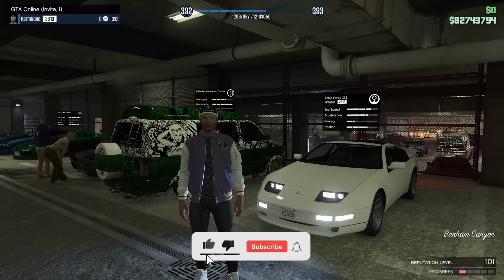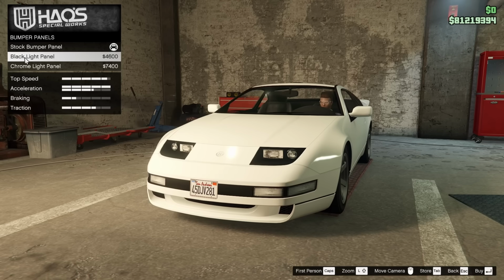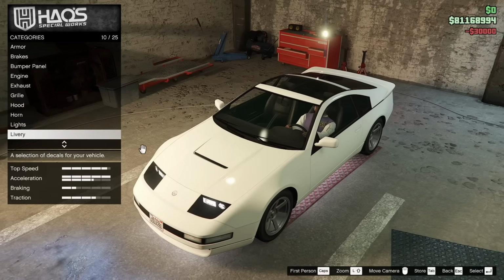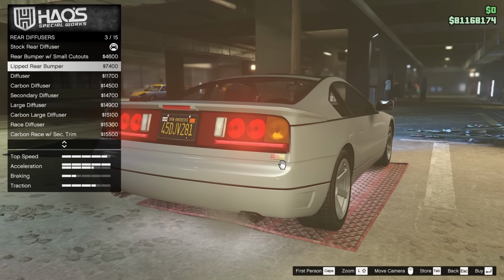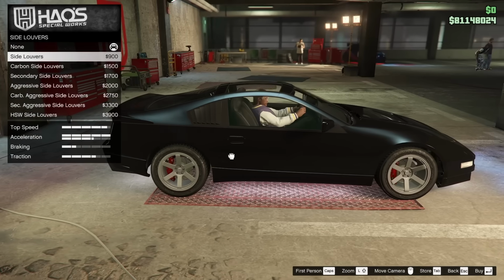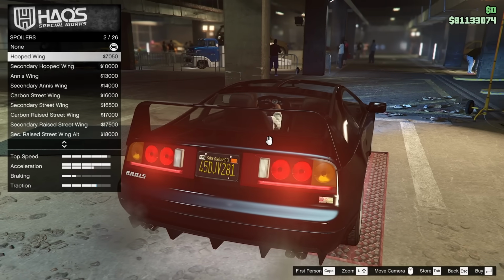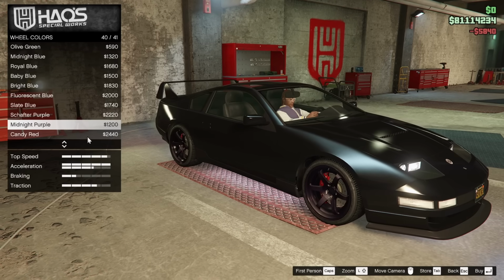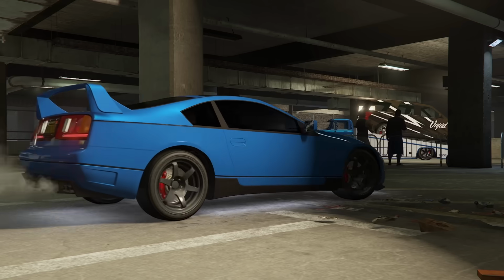Annis Euros X32 HSW Customization & Review GTA Online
Today I customize the Annis Euros X32 HSW in GTA Online!